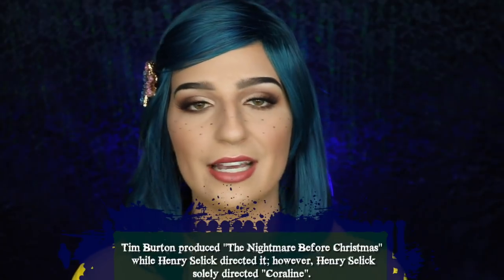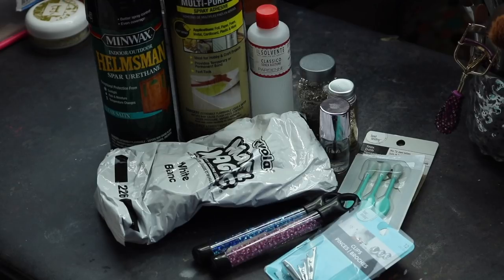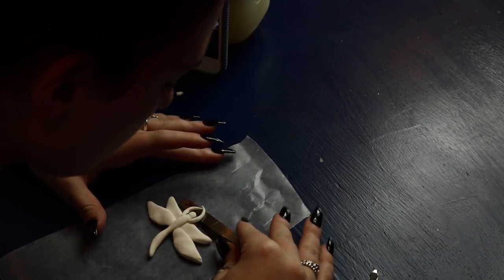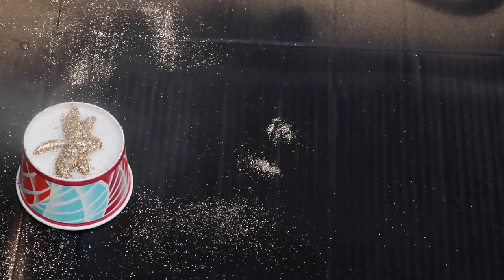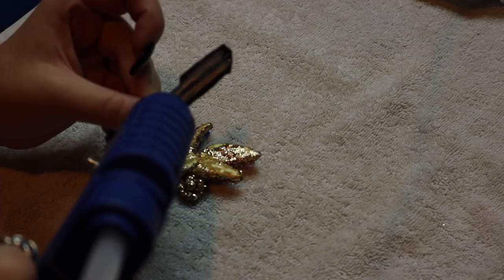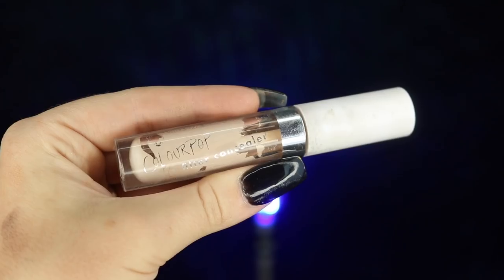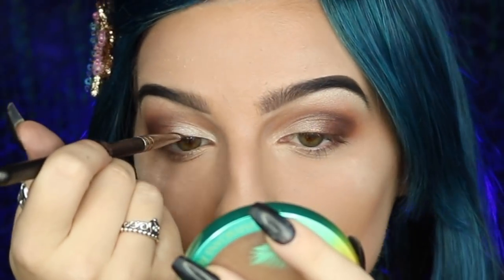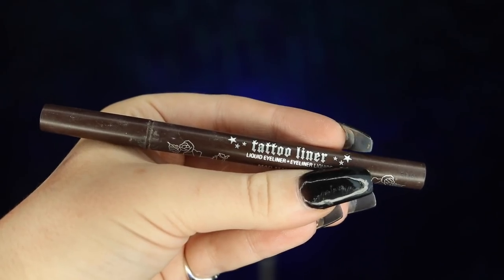Coraline Makeup Tutorial & Dragonfly Hair Pin DIY | Halloween 2018 | Madalyn Cline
HEYAA SP🎃👻KS! I am SOOOO FREAKING PUMPED to share with you guys my FIRST Halloween makeup look of 2018!!! This Coraline Makeup and Costume is super easy for anyone to do, and I even show you how to make her iconic Dragonfly Hair Pin!! Thank you so much for all of your love, support, and patience!! I can't wait to show you guys what else I have in store this month!😍❤️

WIG: Arda Inigo Classic in Midnight Blue
(I actually feel like this is INCREDIBLY close to Coraline's real hair color. If you zoom in on her hair in the movie, you see numerous strands of hair that have a light blue and green cast, and this wig fits that perfectly!)

RAINCOAT: Beyove Women's Lightweight Rain Jacket Waterproof with Hood Fashion Outdoor Rain Coat for Girl

Video #166